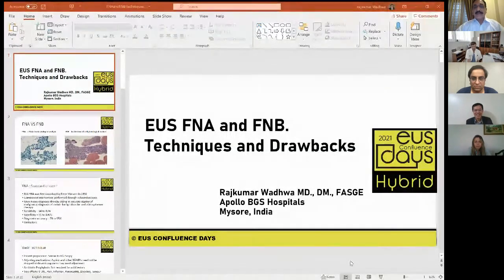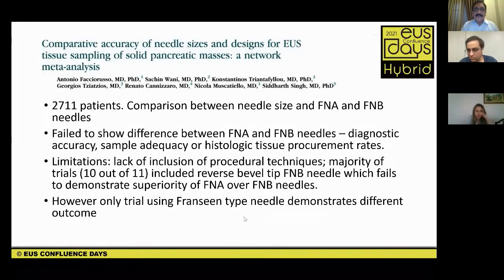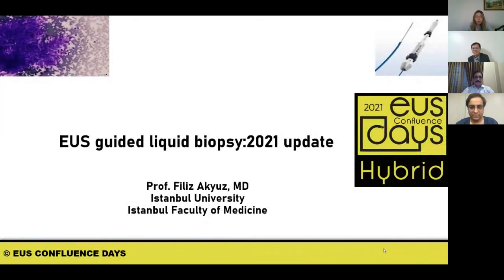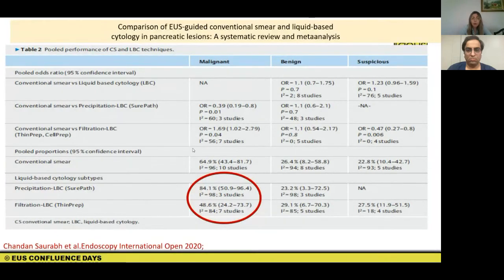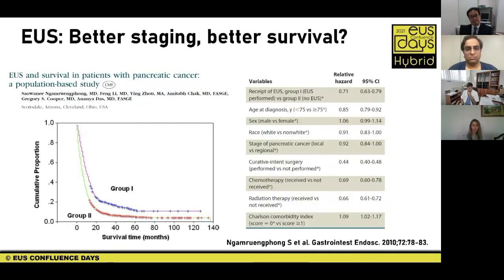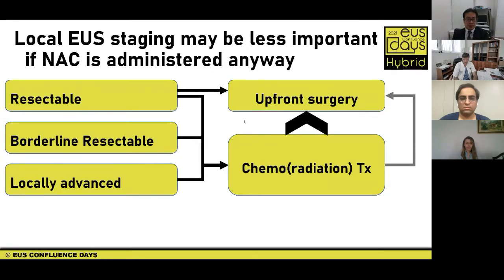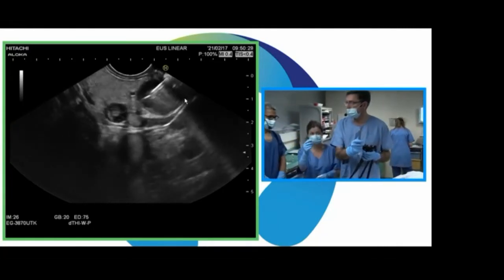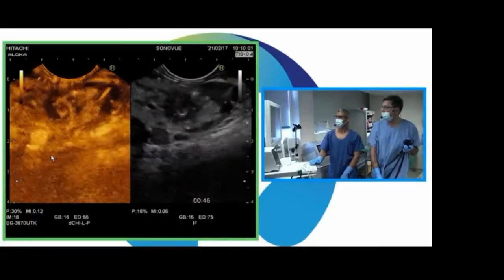EUS Confluence Days 2021 - Session 2 (20 May 2021)